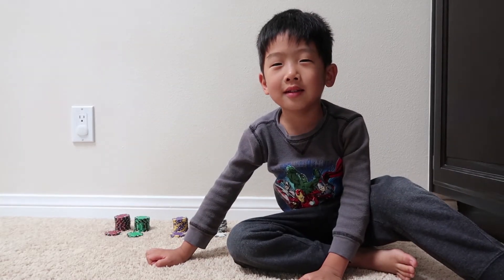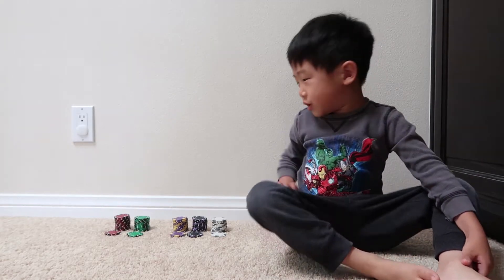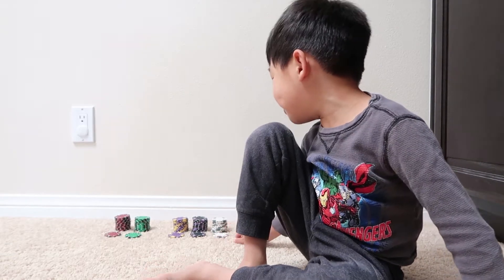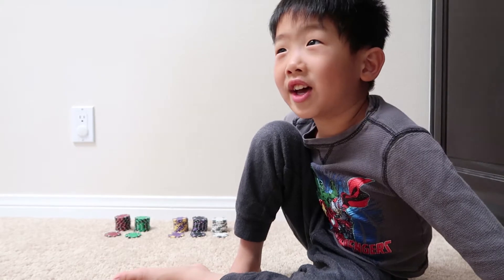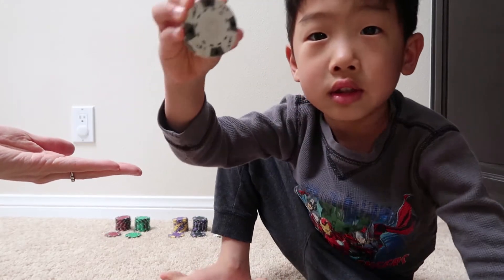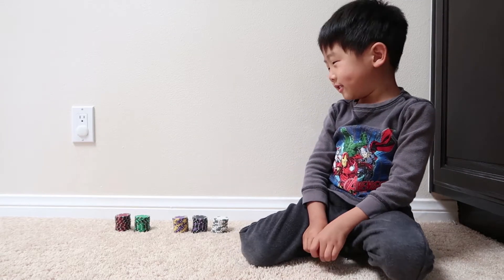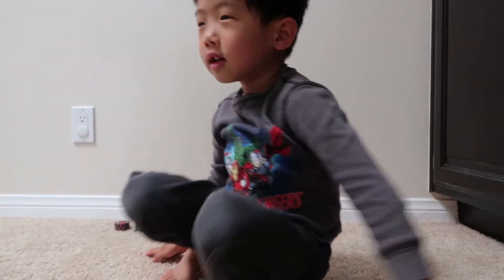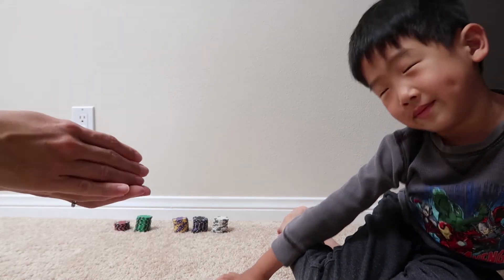20200726 - Benny Math (Poker Chips)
He doesn't seem to like the green chips...